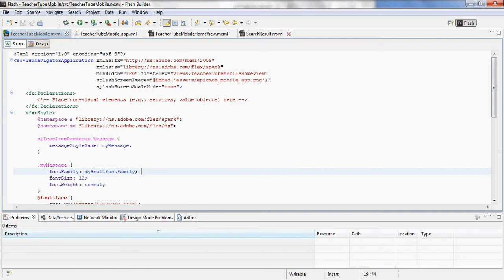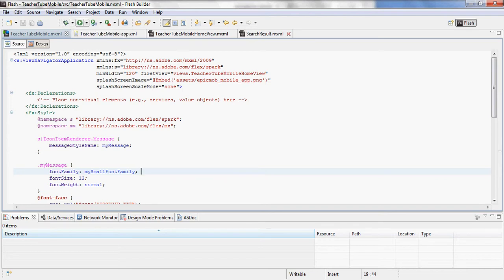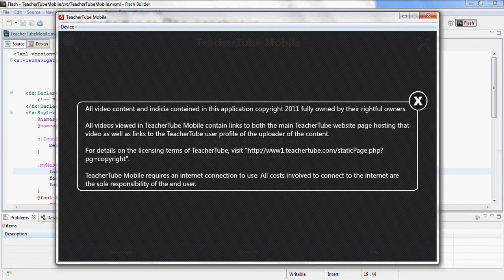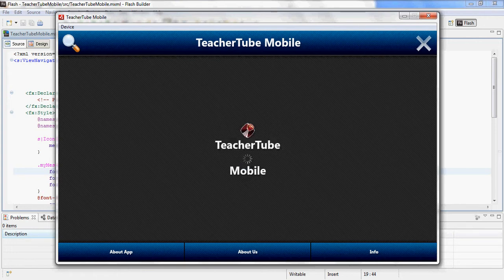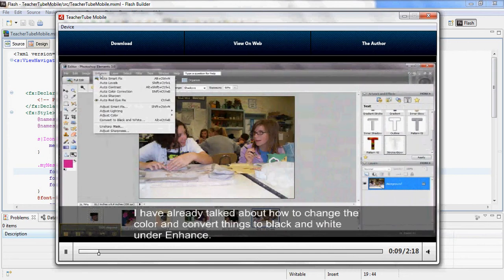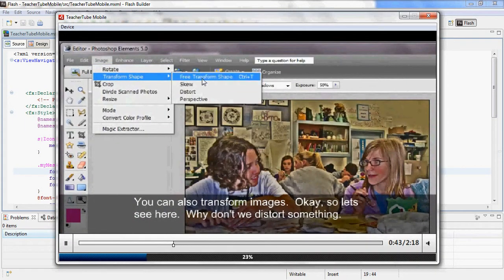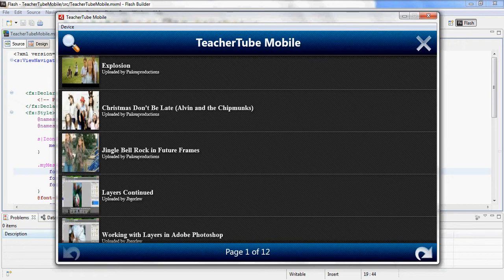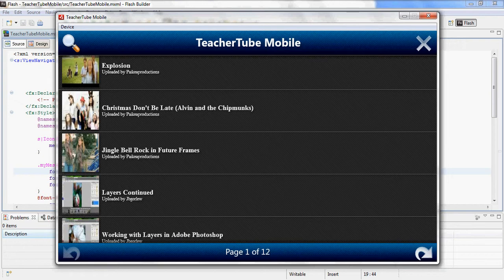TeacherTube Mobile - Adobe Air and Flex 4.5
The EpicMob TeacherTube application allows for mobile viewing, searching and downloading of content from the educational video collection and online community, TeacherTube. TeacherTube launched in May 2007 is an online community committed to sharing educational and instructional videos.

TeacherTube Mobile was created with Adobe Flex 4.5 and compiled to Adobe Air 2.6 for mobile devices. It's available now in the Android Marketplace free of charge and is currently being reviewed for addition to the Blackberry App World and Apple iOS platform.